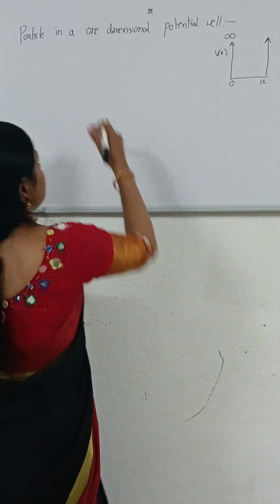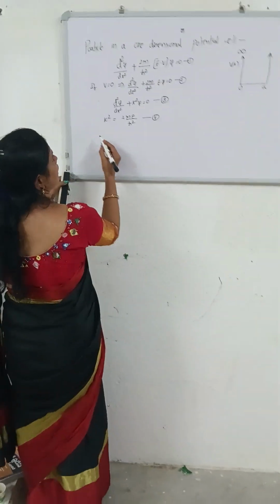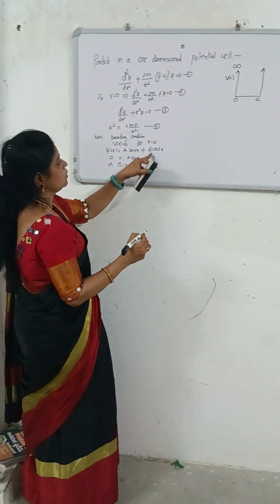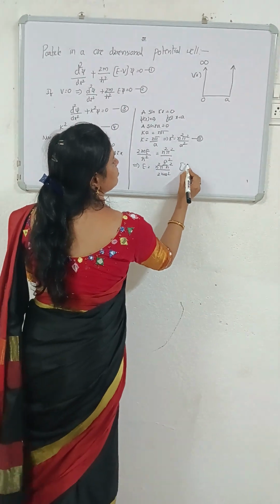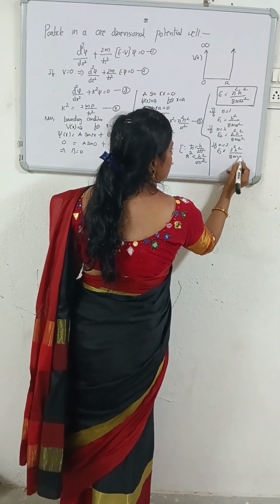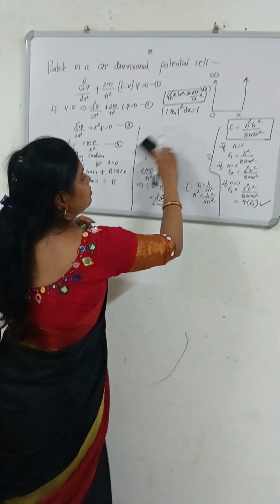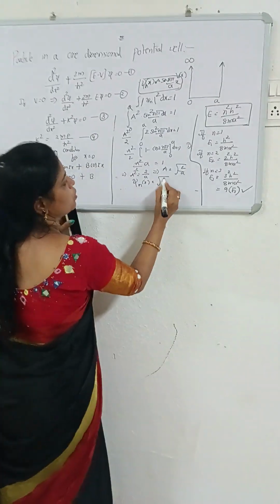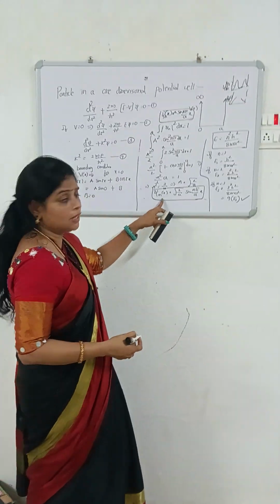particle in a one dimensional potential well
derivation for energy of a particle in a one  dimensional potential well and calculation of eigen values and eigen functions